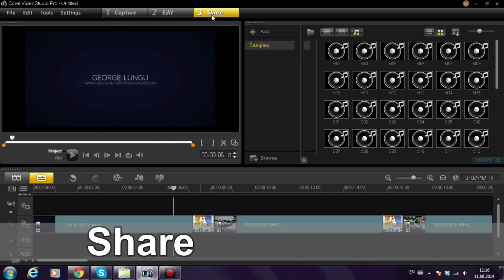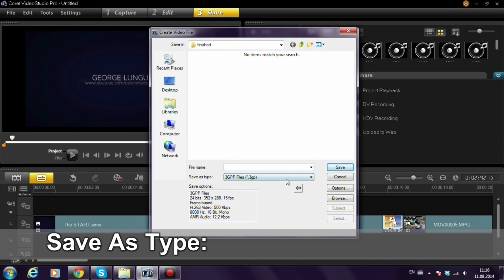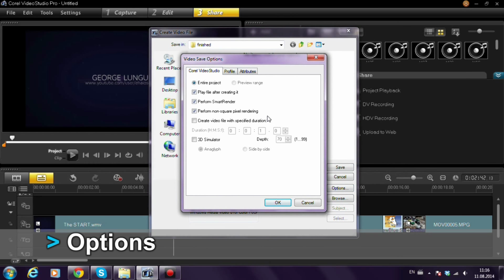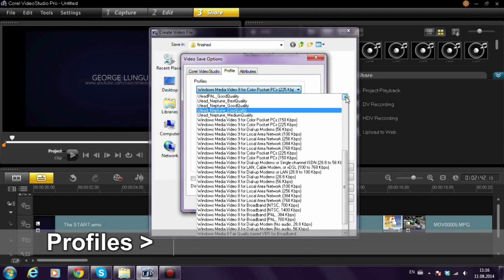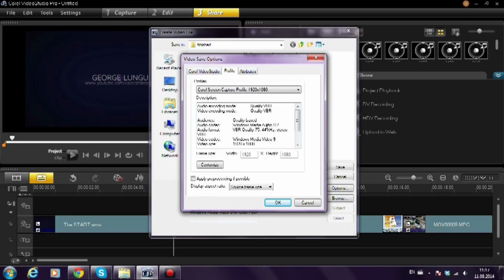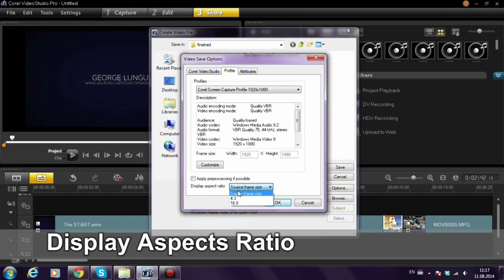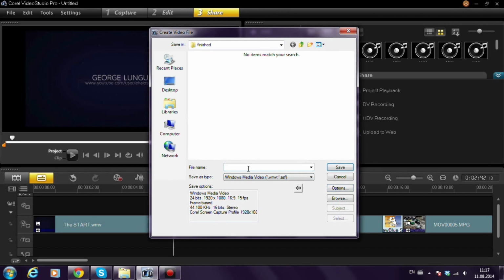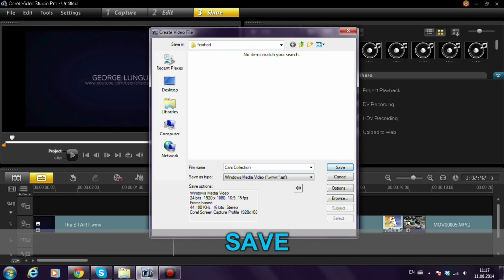How To: Export Video Files for Youtube in Corel VideoStudio PRO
It's simple to export files, but when uploading to Youtube they don't fit perfectly the screen. So here's a tutorial on How To do this perfectly.